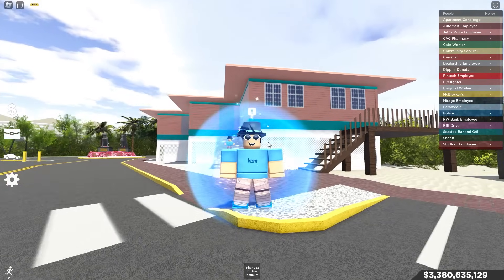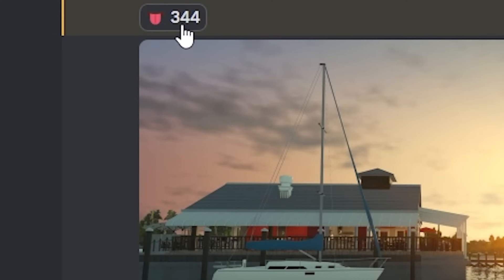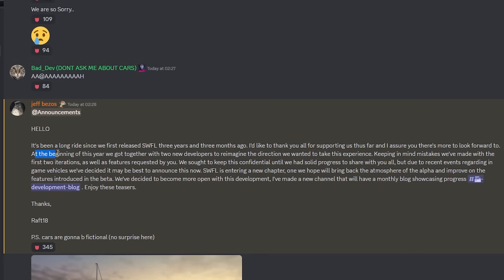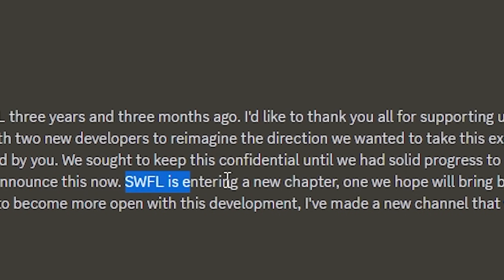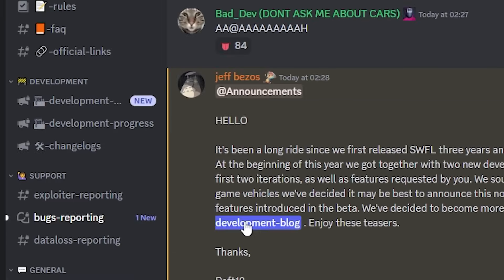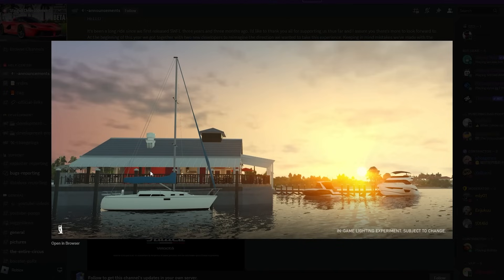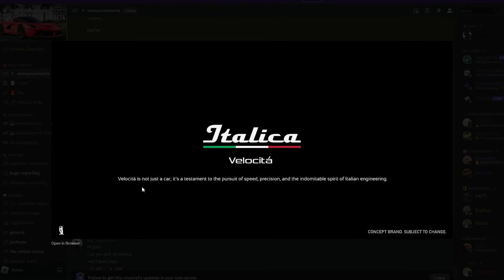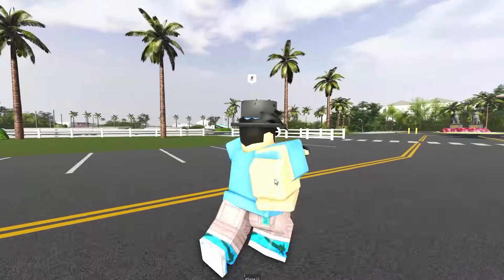*HUGE* UPDATE ANNOUNCEMENT IN SOUTHWEST FLORIDA FROM OWNER!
Southwest Florida's owner just made a HUGE announcement!